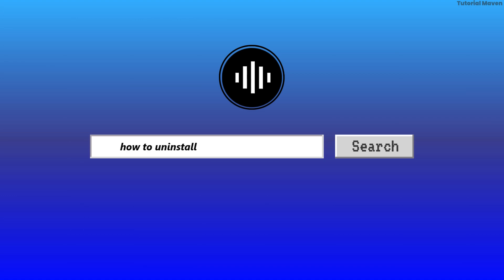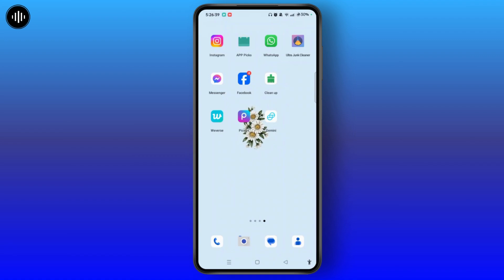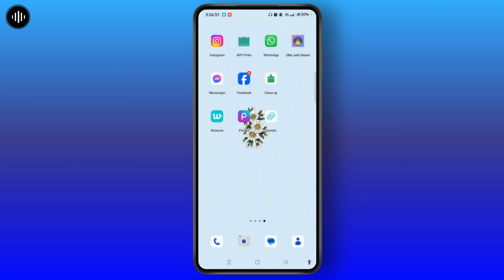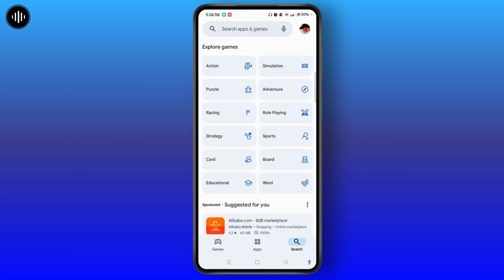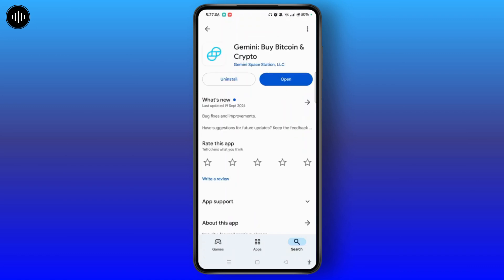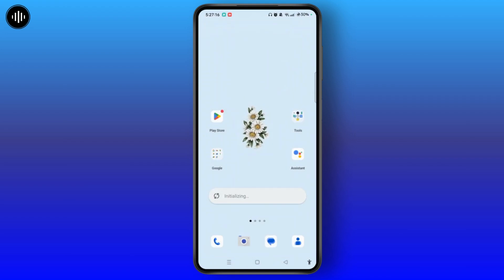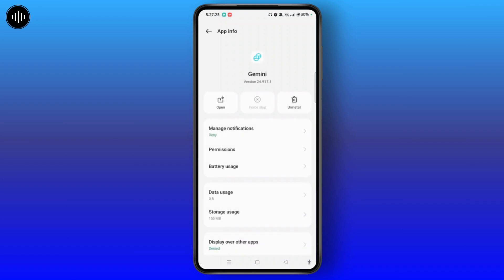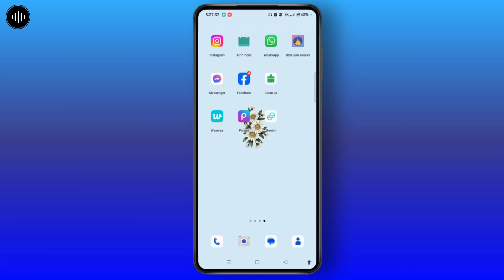How To Uninstall Gemini Application 2024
Learn how to uninstall the Gemini application in 2024 with this simple guide. Whether you're looking to remove the Gemini wallet app or the Gemini cryptocurrency application from your device, this step-by-step tutorial makes the process easy and quick!

In this video, you'll discover how to safely uninstall the Gemini app and remove the Gemini wallet app from your device. We also cover how to uninstall the Gemini exchange and provide essential Gemini tips for 2024.

Timestamps:
0:00 Introduction
0:15 Step 1: Locating the Gemini App
0:32 Step 2: Uninstalling the Gemini Application
0:48 Step 3: Confirming the Removal